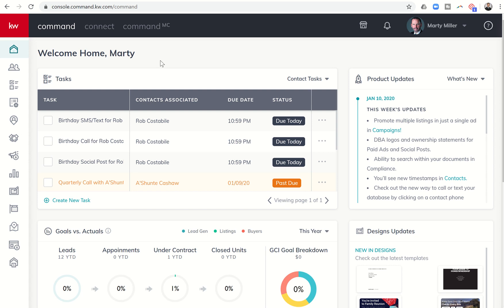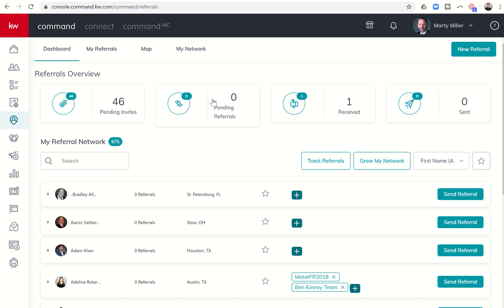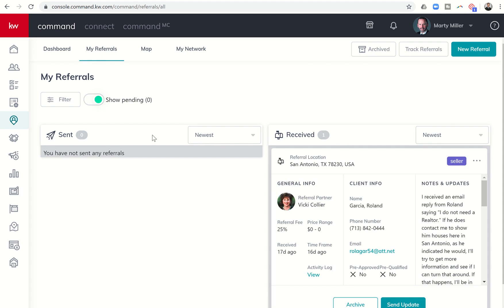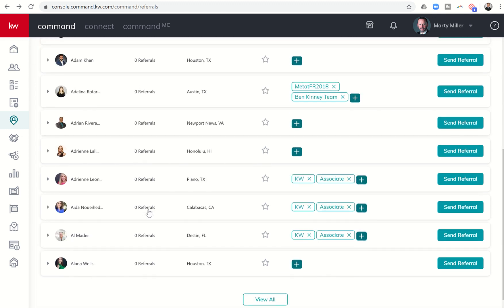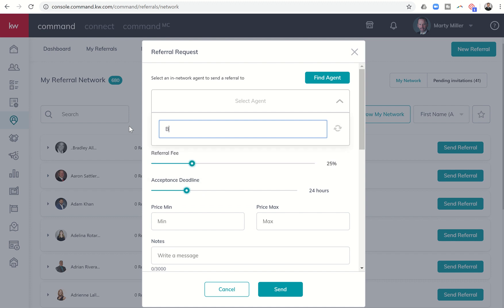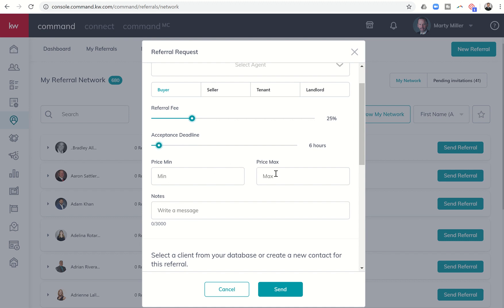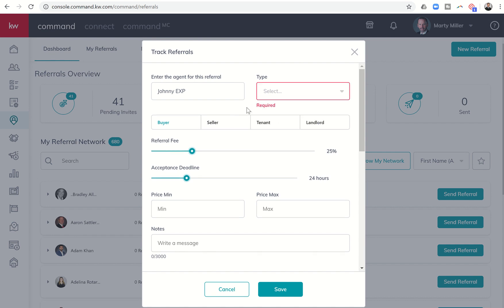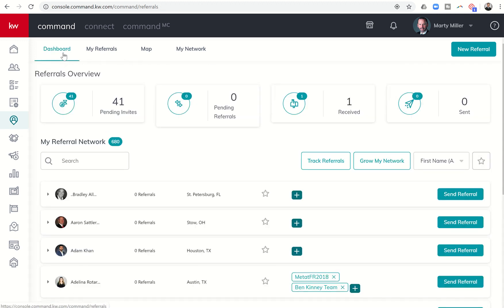Introduction to the Referrals Submenu in KW Command | KW Command 66 Day Challenge 3.0 Day 52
The KW Command plaform offers an amazing tool for connecting Keller Williams Agents with other KW Agents across the city, state, country and globe.  This short video will introduce you to the Referrals submenu and walk you through the Dashboard, My Referrals and My Network tabs within the submenu.